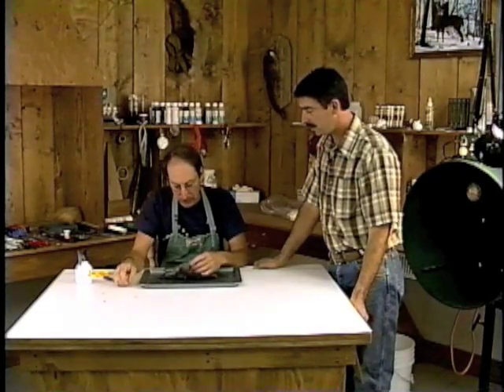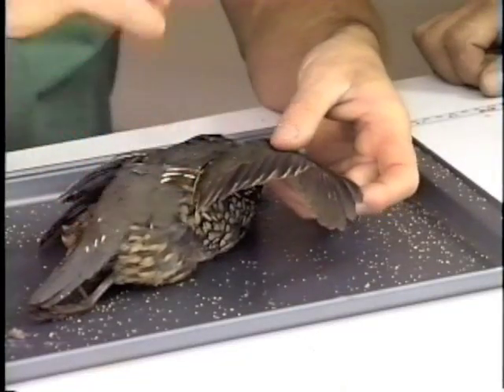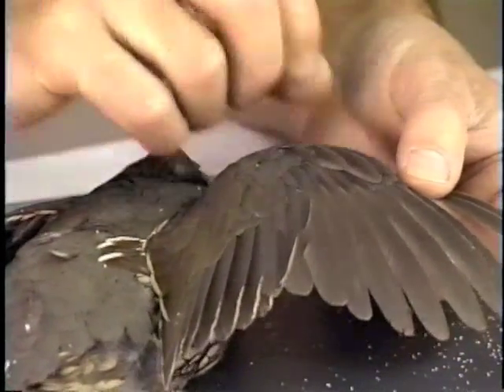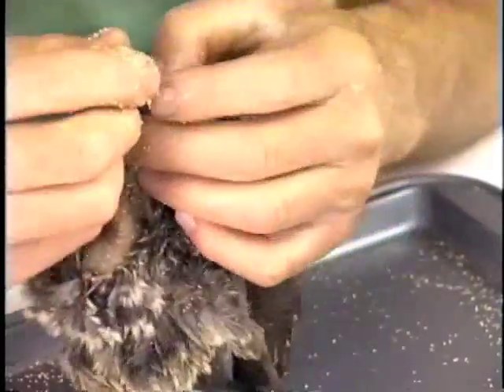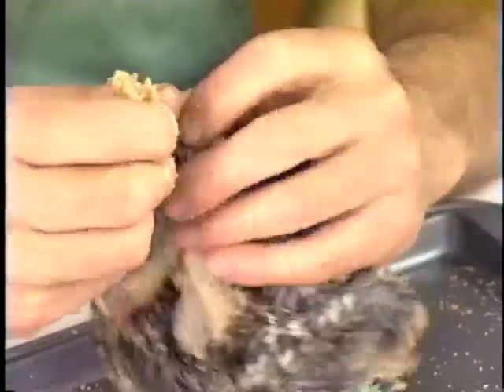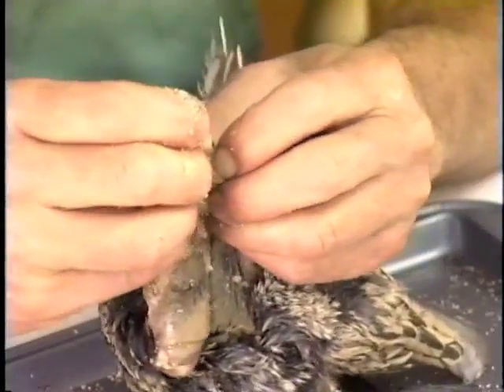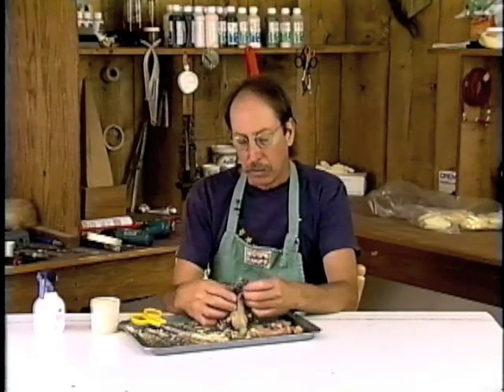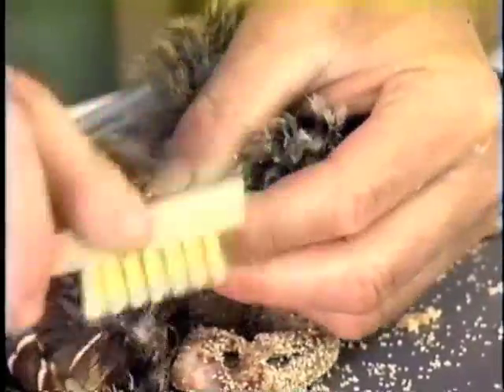Mounting a Standing Valley Quail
Watch Stefan Savides show you how to skin and mount a standing valley quail.